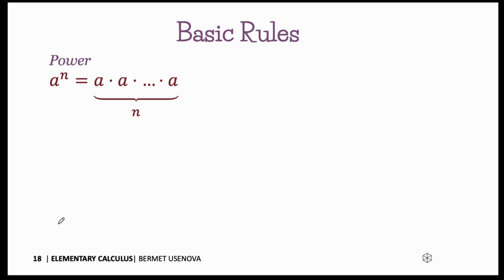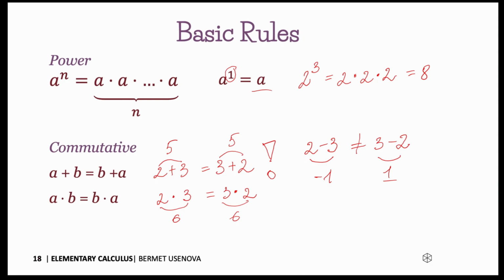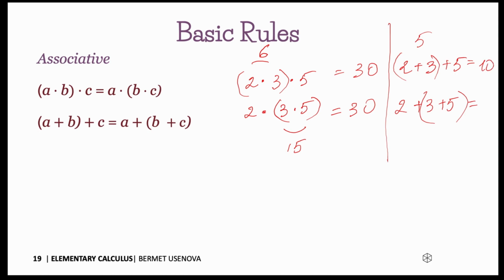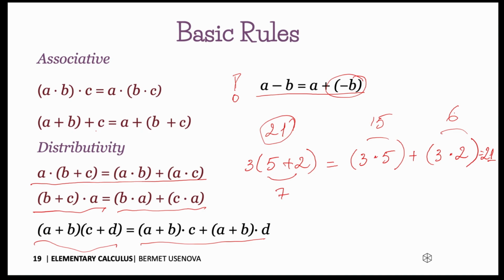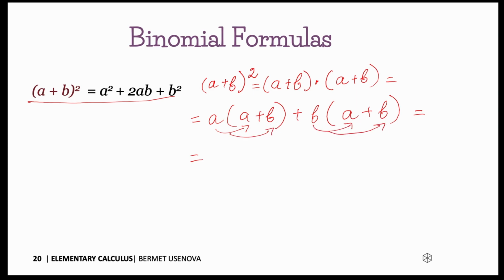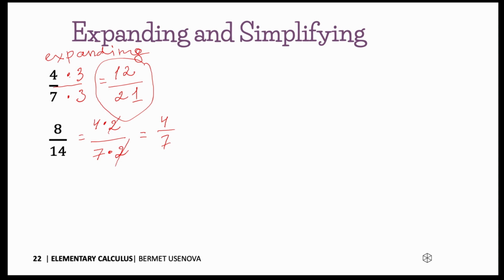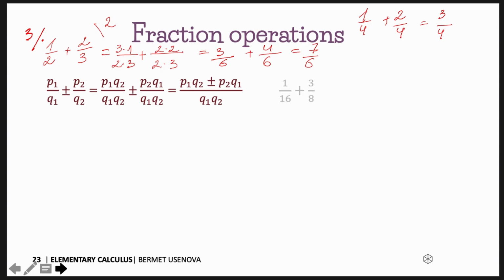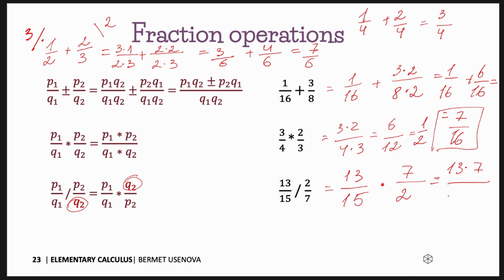Prep Math 1.3 Elementary Calculus: algebra rules, binomial formulas, fractions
In this chapter, we'll dive into the fundamentals of notation and elementary calculus. It's an exciting starting point! This chapter is divided into three videos, each covering specific topics.
This Video 1.3 provides insights on:

- Basic algebra rules.
- Binomial formulas.
- Operations with fractions, including expanding and simplifying.